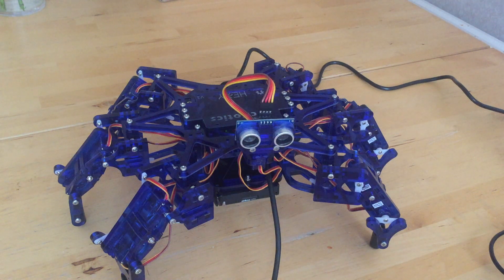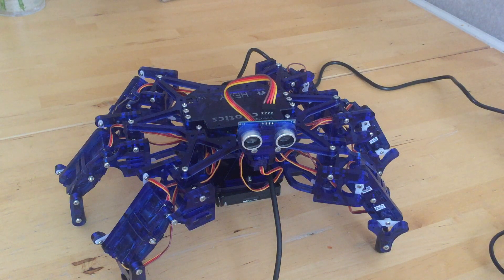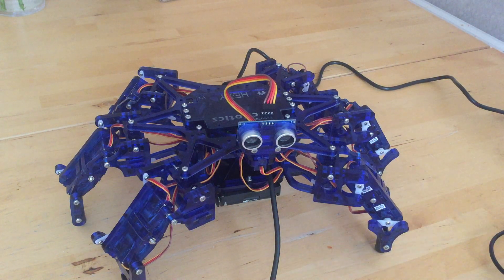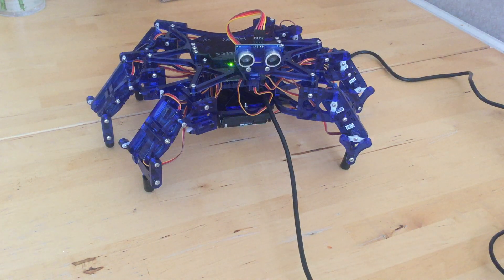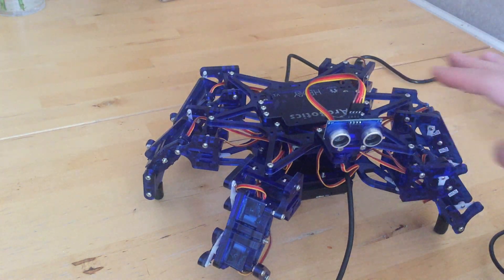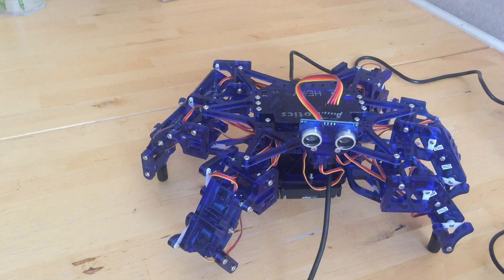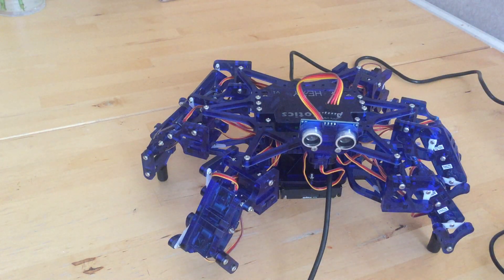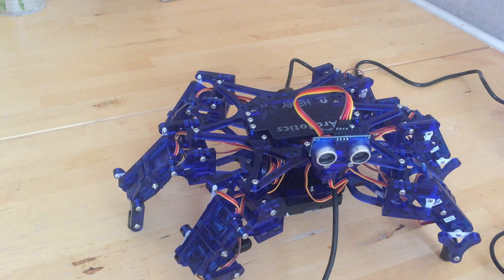Hexy the 6 legged Hexapod Robot : Review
So here we have the open source Arduino powered 6 legged Robot, HEXY which has 3 DOF per leg and 19 servos in total.

This is a great robot if you want to learn more about kinematics.  As it is Arduino based you can program it in so many ways!  ArcBotics also provide graphical software with some built in behaviors (walk, dance etc)

I would recommend you configure it with their software first, mine seemed to struggle a little with the 9 batteries it requires but was fine with an external power source.  I had not had chance to update the firmware so that could be issue.

Thanks to Rapid Online for lending me the robot : They currently sell Hexy for £165 + vat which seems to be the cheapest place to get it in the UK.

Hexy the Hexapod is a fully articulated hexapod robot kit that gives you a platform to explore advanced robotics, kinematics, and programming. Hexy makes complex robotics less costly, easier to learn with the tutorials and documentation, while being radically more fun (and cute!). At the same time its built with completely open source hardware and software, making discovery and extension as easy as building it in the first place.

Hexy has six legs, 19 servo motors and is powered by Arduino, while maintaining a price 4-10x less expensive than current hexapod robots.  Great for students 15+ and up exploring advanced robotics and kinematics and DIY enthusiasts looking for an open-source platform.